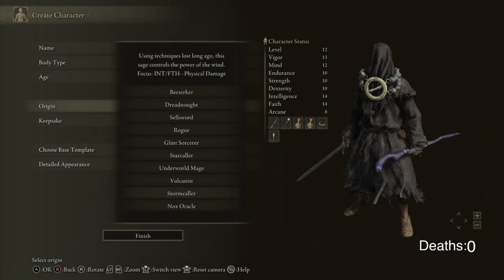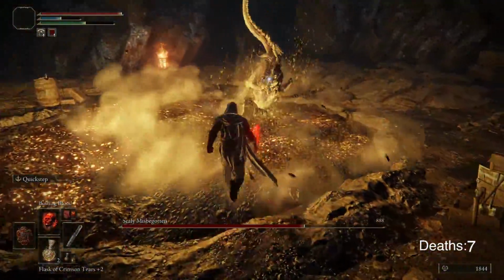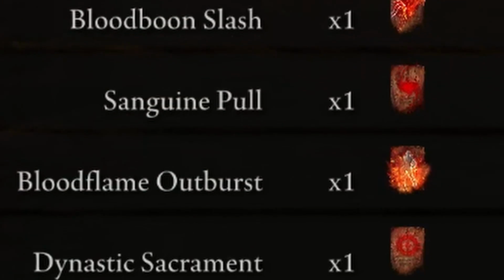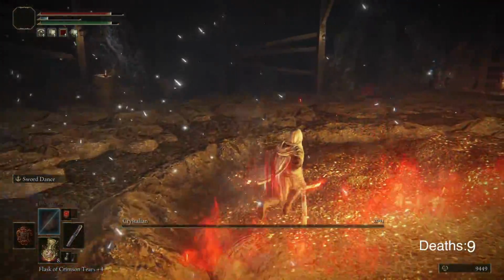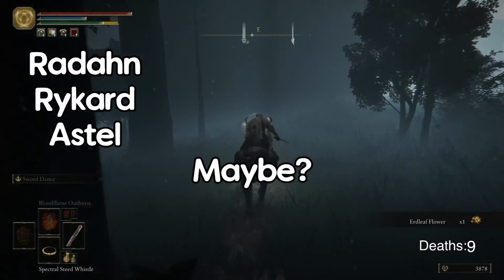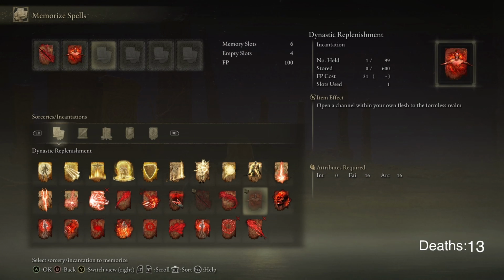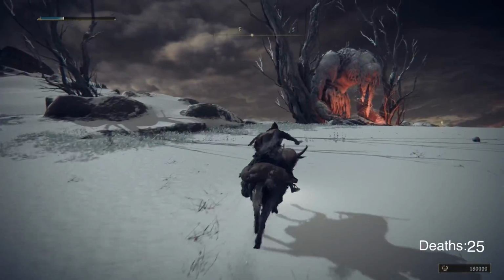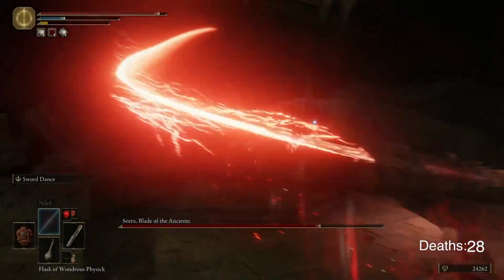Becoming Mohg In the Convergence Mod... Convergence Mod Bloodflame Playthrough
My PC Setup:
Microphone Blue Yeti
Mic Stand for Yeti